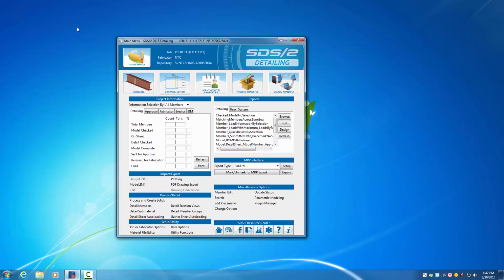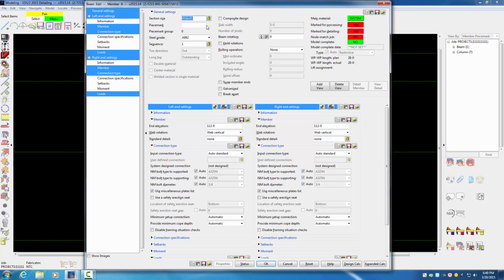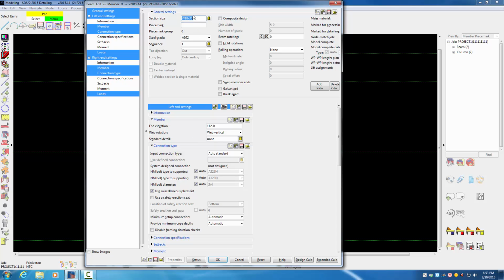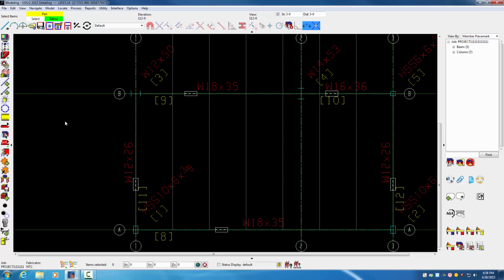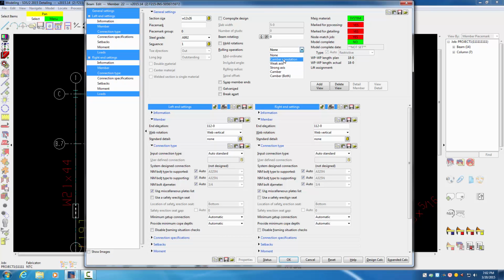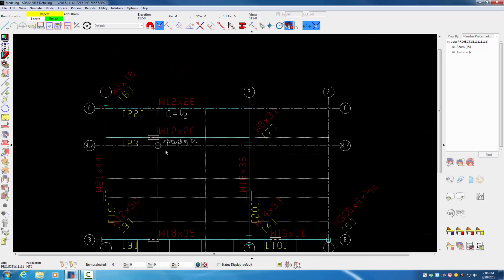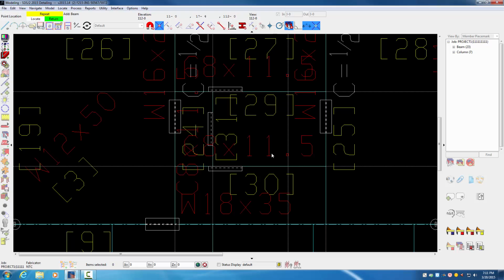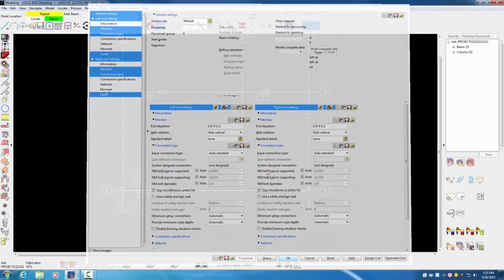Adding in beams part 1